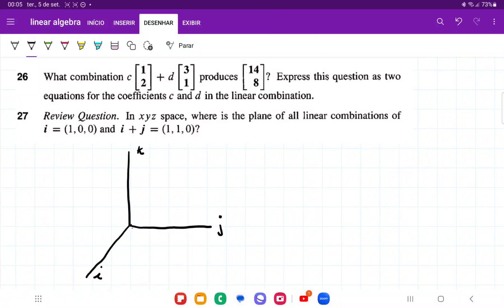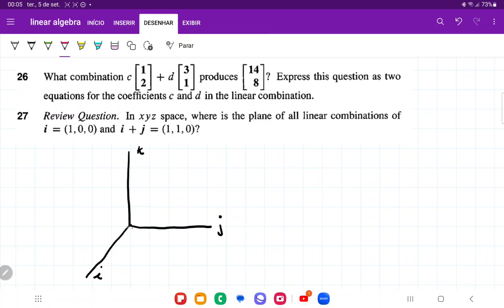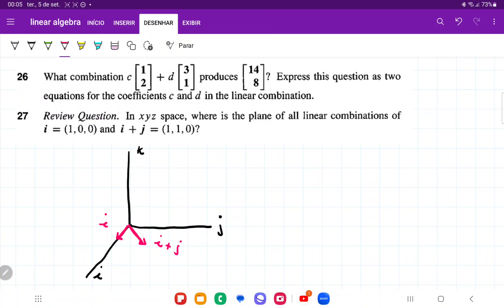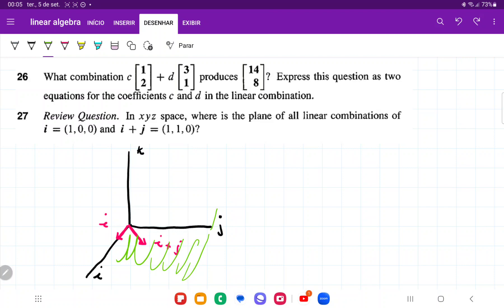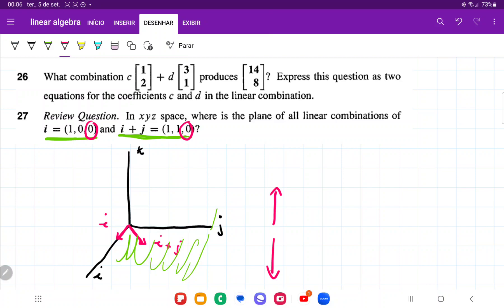1.1.27 In xyz space, where is the plane of all linear combinations of i= (1,0,0) and i+j = (1,1,0)?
Review Question. In xyz space, where is the plane of all linear combinations of
i = (1,0,0) and i + j = (1,1,0)?